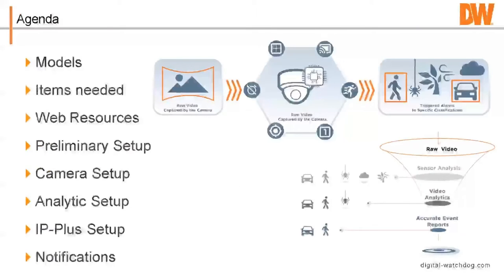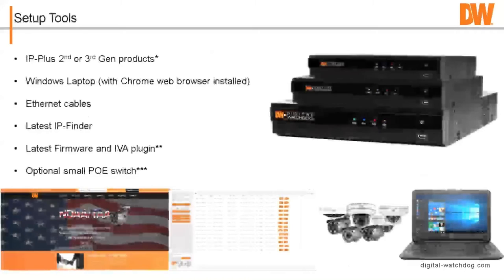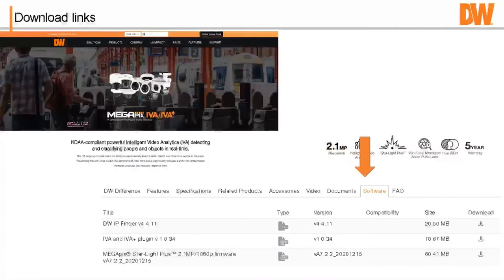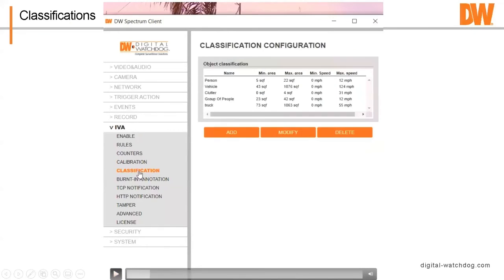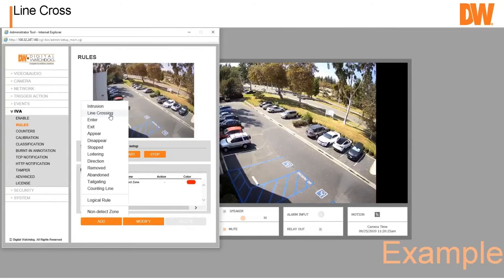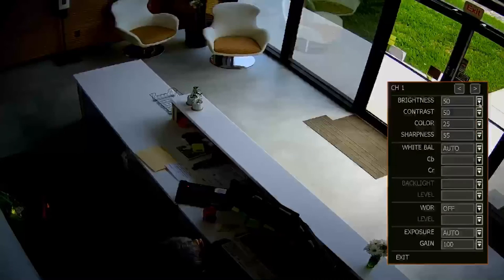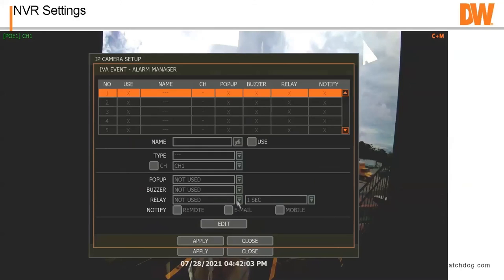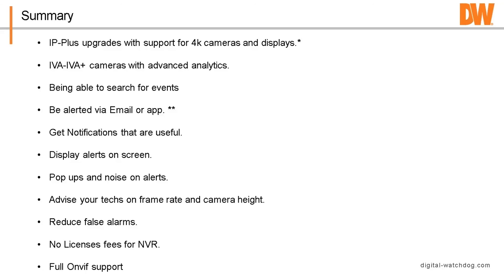July 29, 2021 Customer Webinar Recording: Using MEGApix® IVA™ cameras with video analytics with ...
Digital Watchdog's Director of Education Programs Paul Krofssik explains how to use MEGApix IVA cameras with intelligent video analytics, and how they work with VMAX IP Plus NVRs. Paul also answers questions.